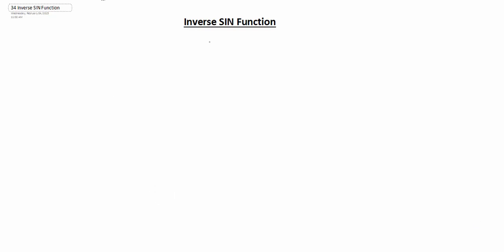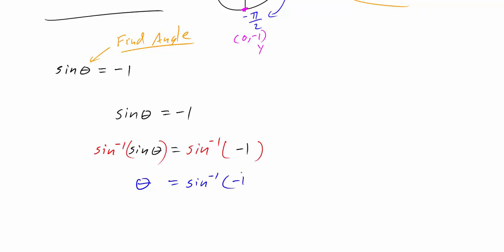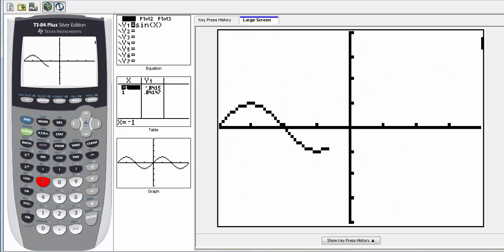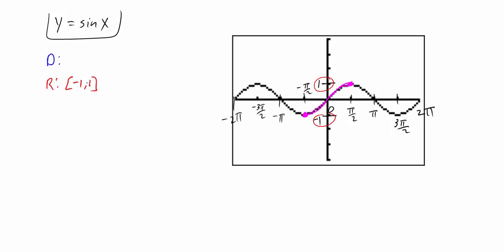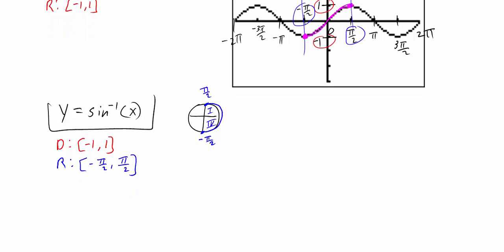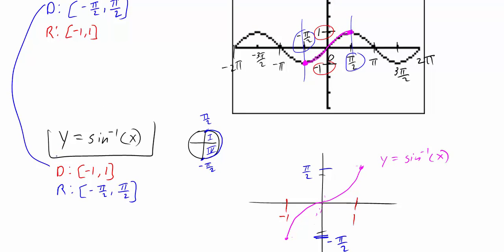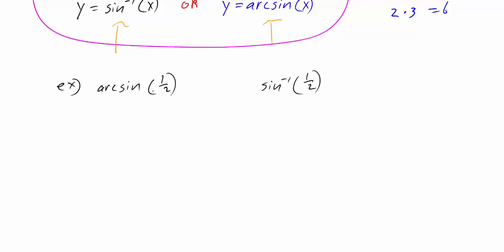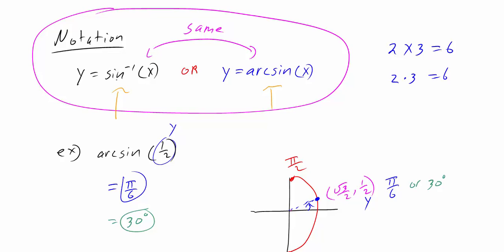34 Inverse SIN Function